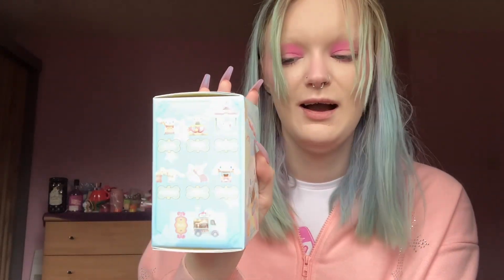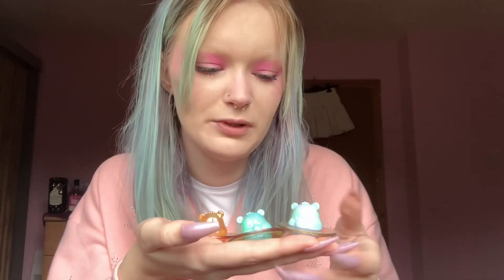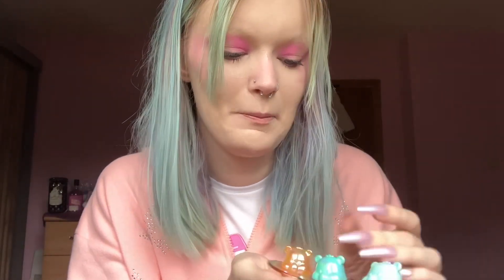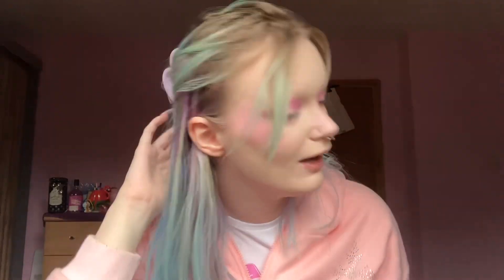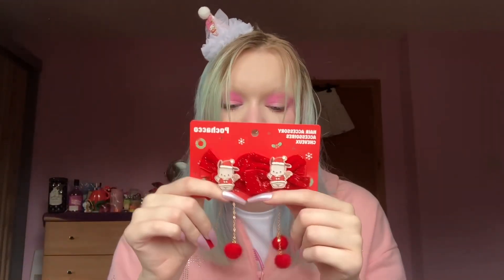massive miniso haul | christmas, sanrio, care bears | bunniaster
today i went to miniso and picked these up! i got some christmas bits, lots of sanrio and also some care bears!! i love cinnamoroll. please let me know what you think in the comments and subscribe !!

follow me elsewhere:
depop: grumpybunni